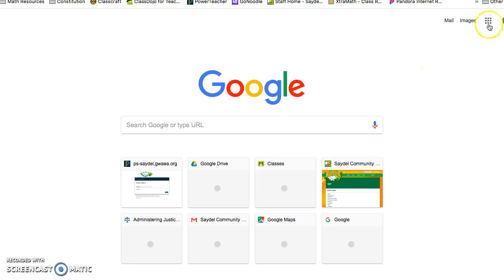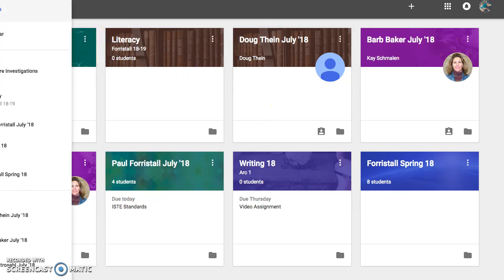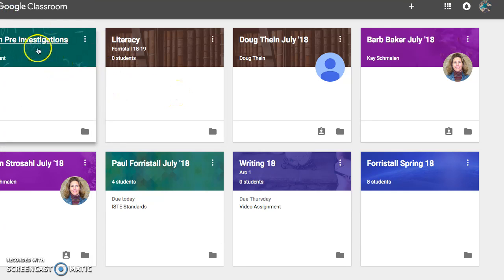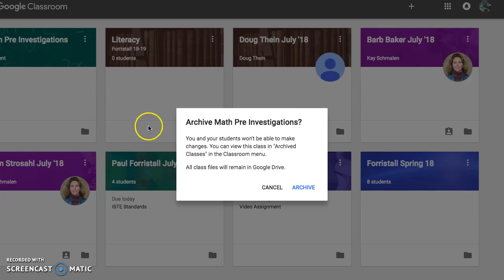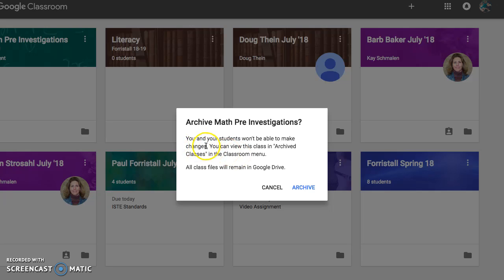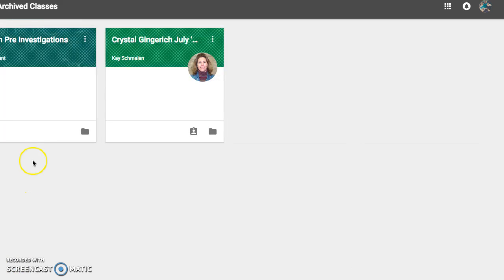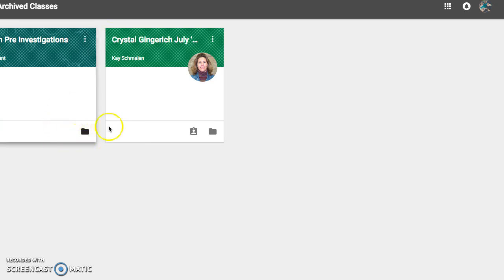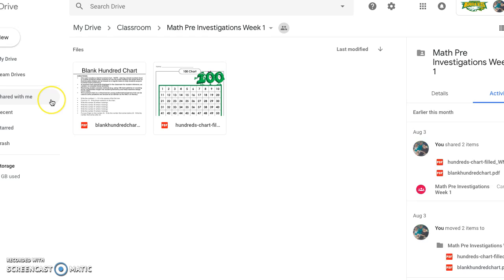How to archive a class in Google Classroom